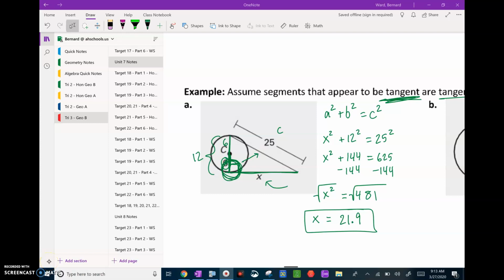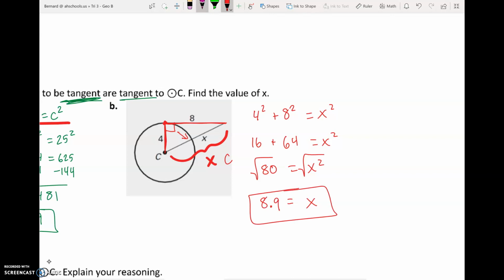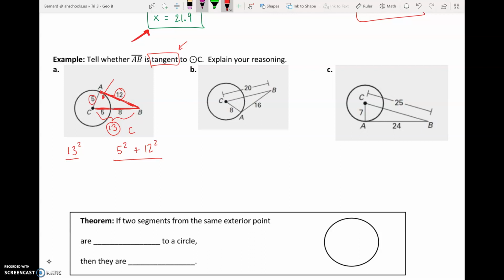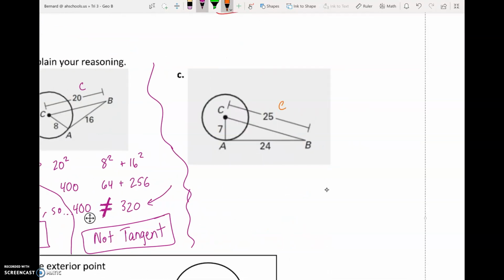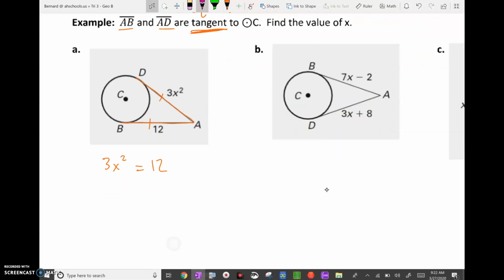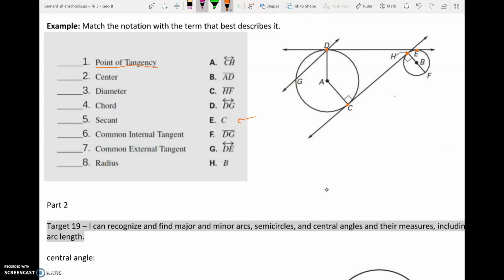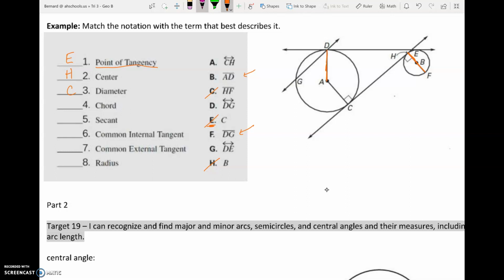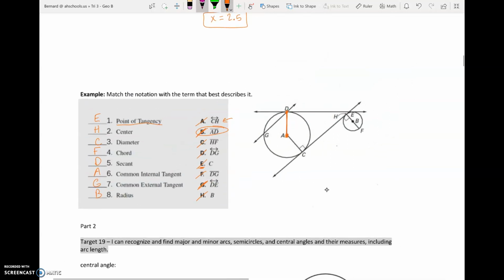Target 18 - Part 1 - Notes - VIDEO KEY 2